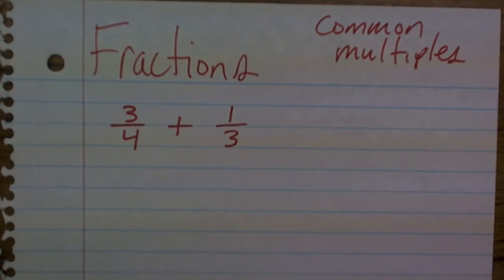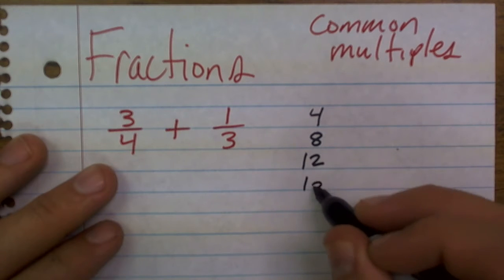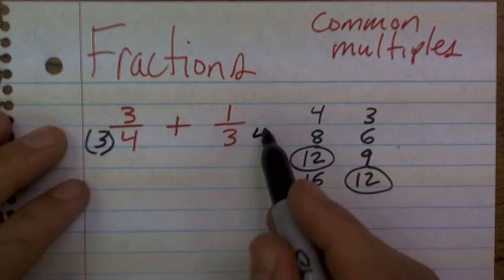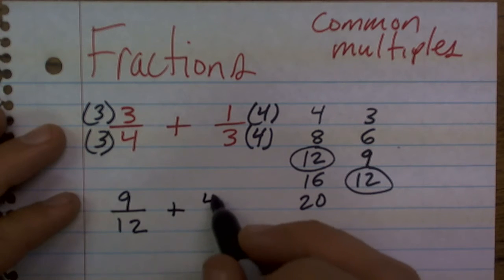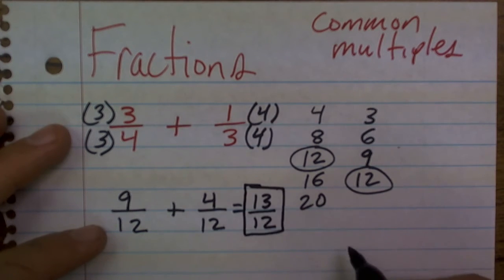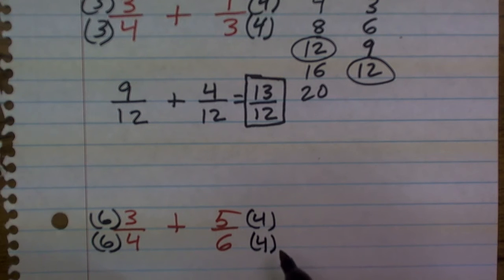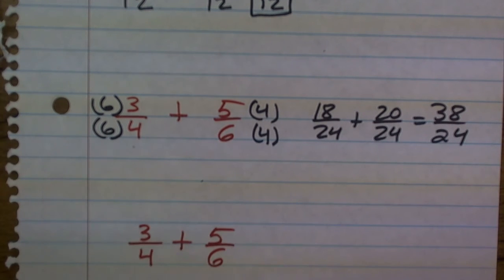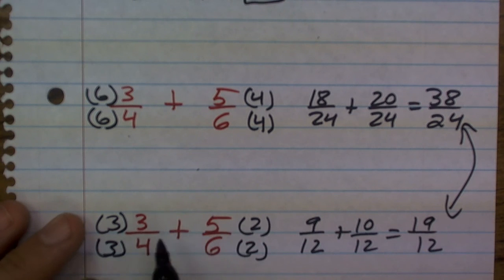Vidio fraksi subtitle(1)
Fraksi matematika vidio magang mahasiswa uin su